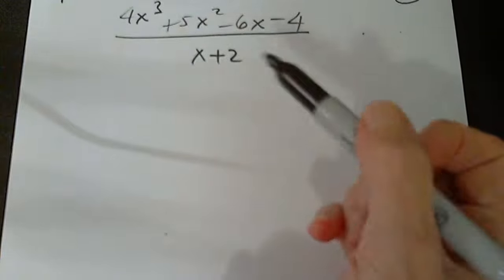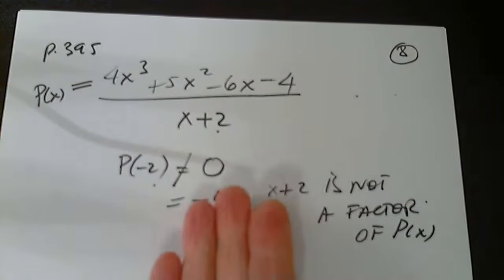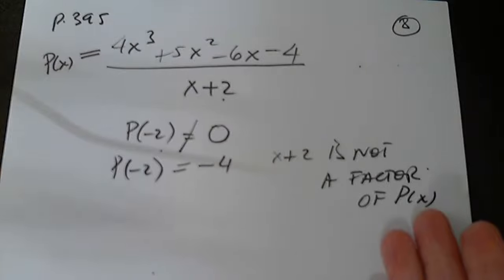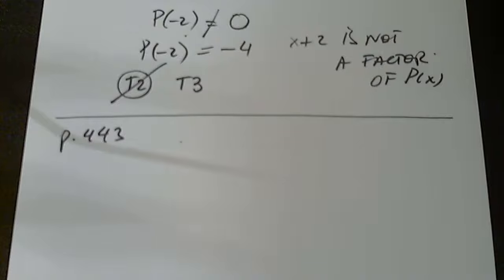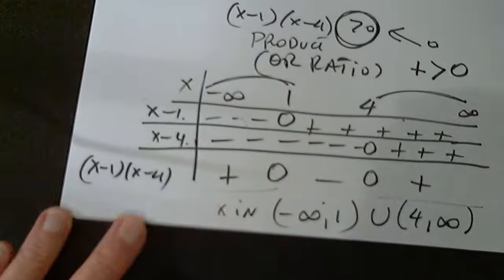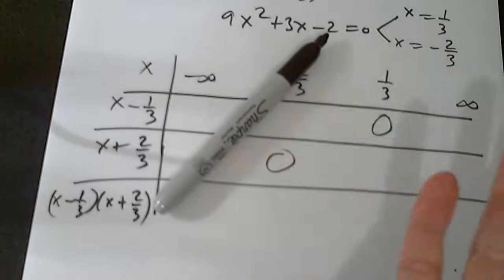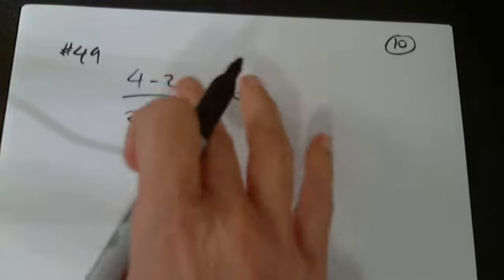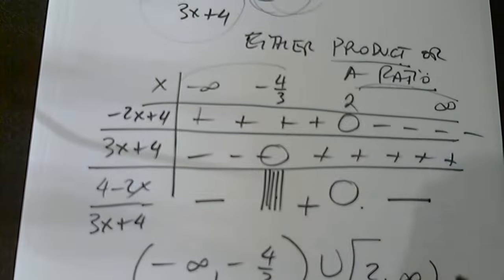MAT 037 137 TEST 3 REV OCT 27 PART 5